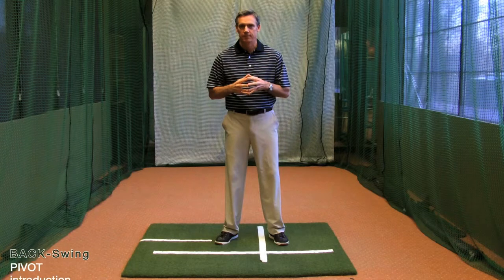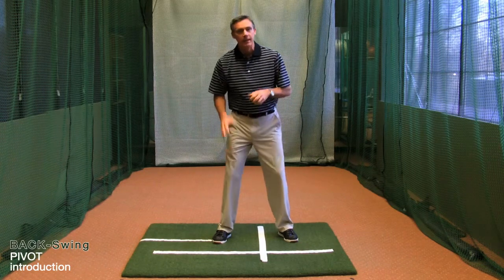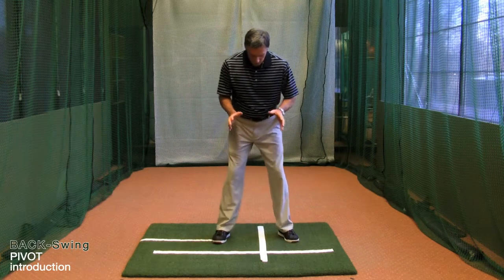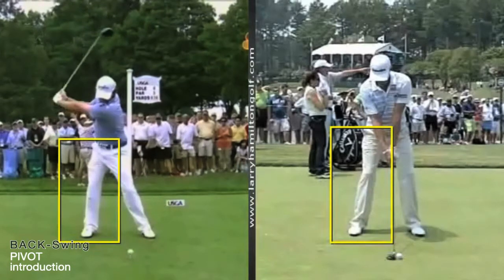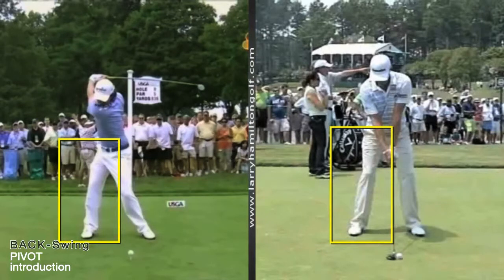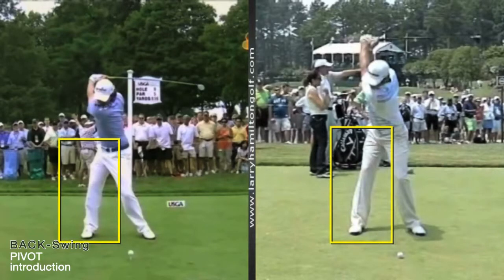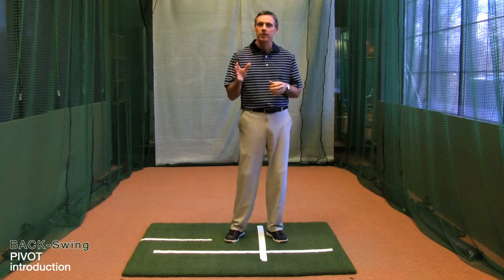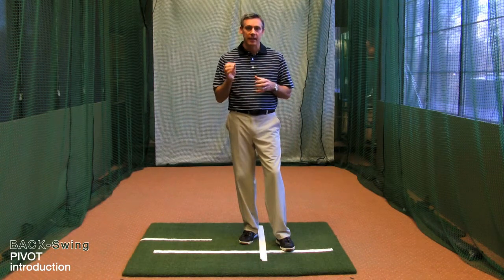Intro to the Pivot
This video is a description to the pivot leg in the golf swing.